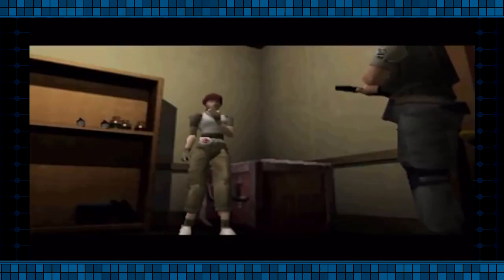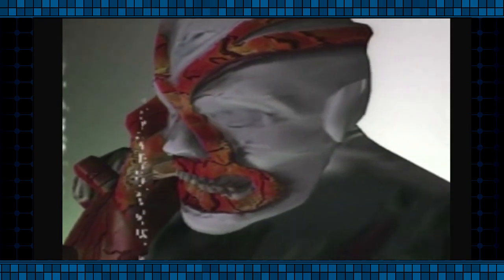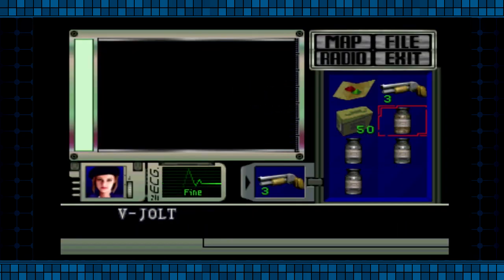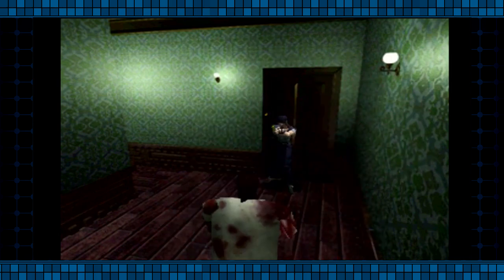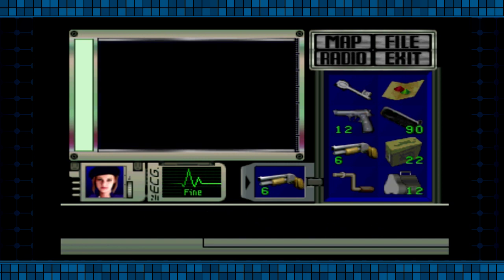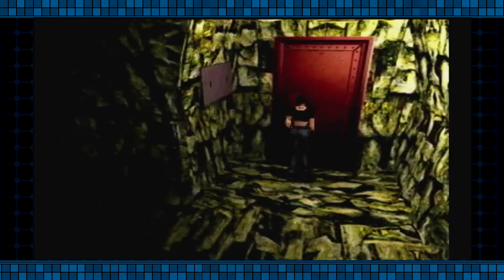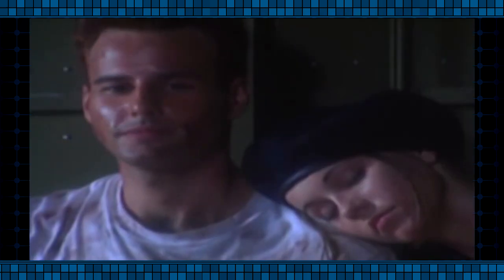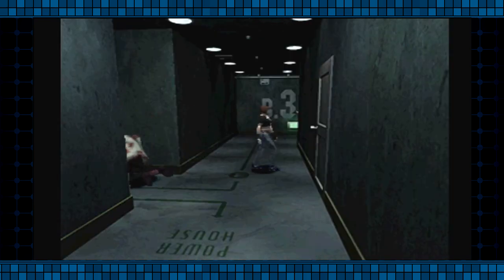Reminiscing On: Resident Evil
Starting off Month of Resident Evil with the game that started it all.